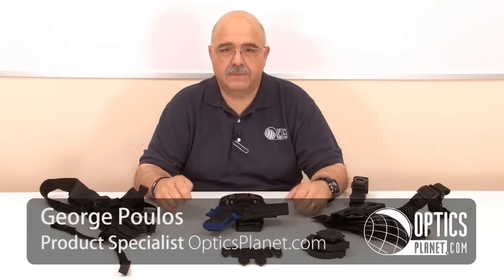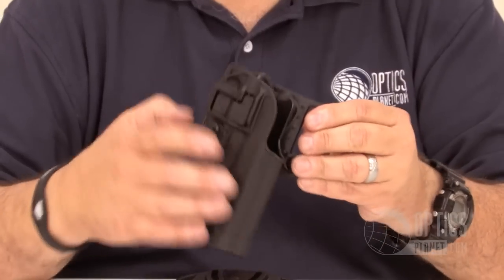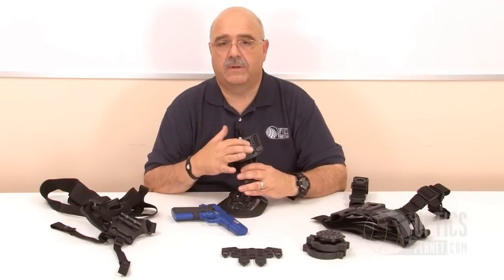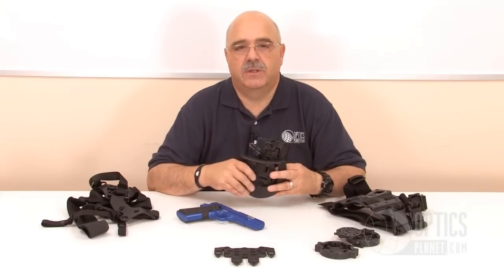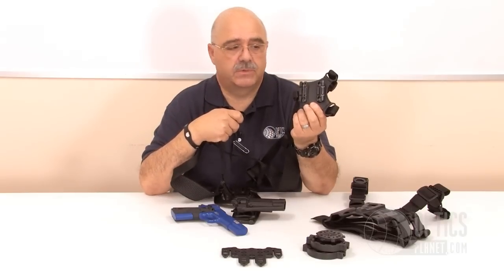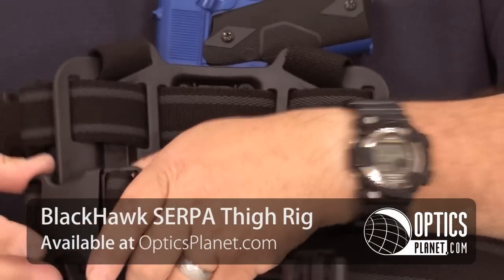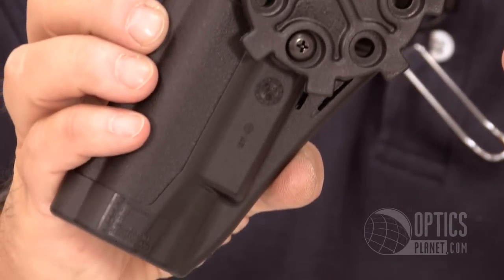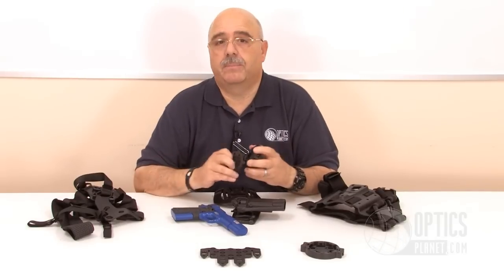Blackhawk SERPA CQC Versatility - OpticsPlanet.com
The Blackhawk! SERPA CQC Holster system is one of the most convenient and versatile holster systems you can find. The holster itself is made from injection molded polymer and features a unique trigger finger break retention system, so you don't have to worry about messy thumb breaks or awkward middle finger breaks. The holster's retention release is with the trigger finger and releases easily with a natural drawing motion.

The three screw mounting system allows usage with the included belt loop or paddle mounts, or it can easily mount on a variety of accessories including shoulder rigs, MOLLE platforms, and drop down thigh rigs. Blackhawk also has available a quick release kit to quickly switch between the various platforms without needing a screwdriver!

All of the Blackhawk SERPA CQC Holster System items shown in this video include: